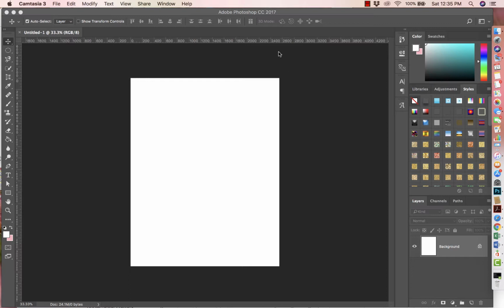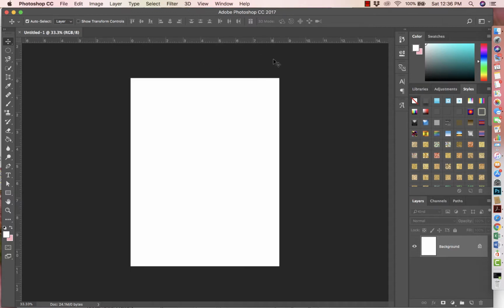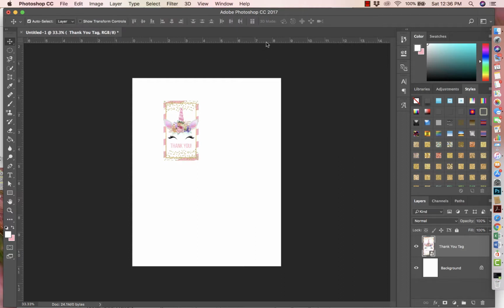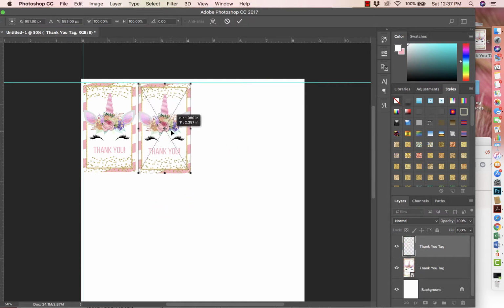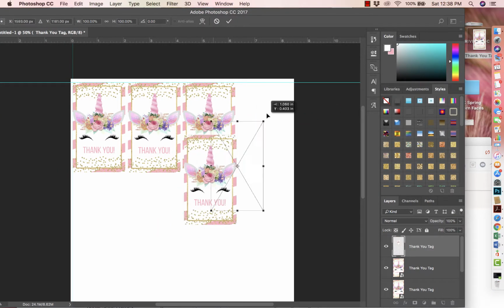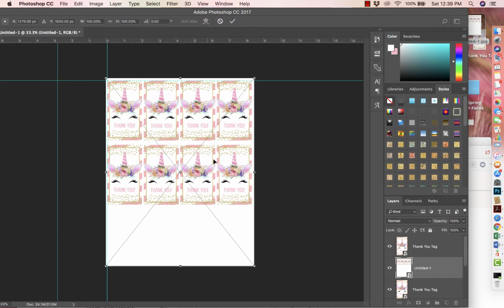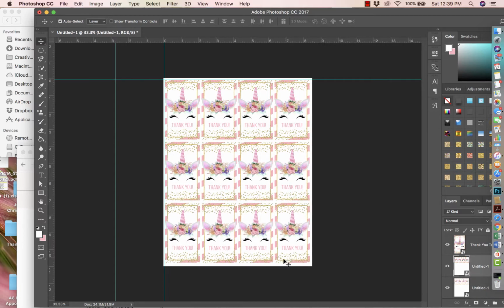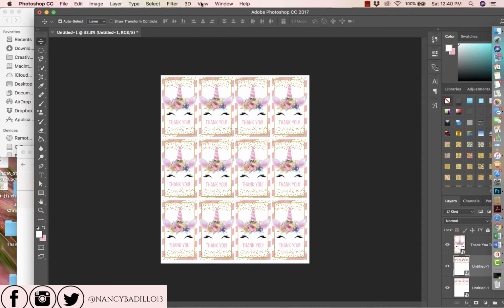How to use the ruler guide tool in Photoshop? | Photoshop Tutorial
🔔YouTube Channels 🔔

Ruler Guide,Photoshop Tutorial,Etsy Tips,Etsy Tutorials,Adobe Photoshop Tutorials,photoshop ruler guide,photoshop how to use ruler guides,Etsy shop tips,nancy badillo